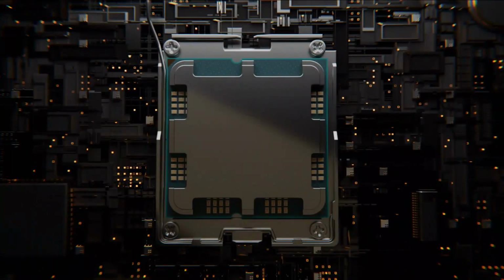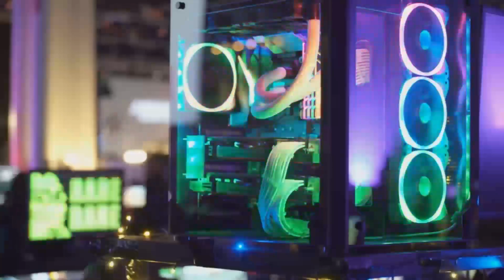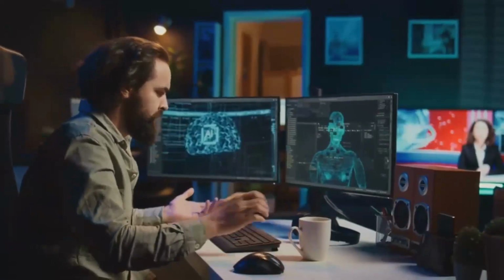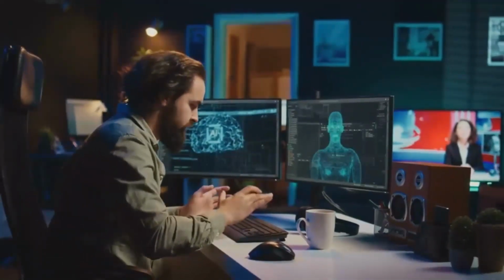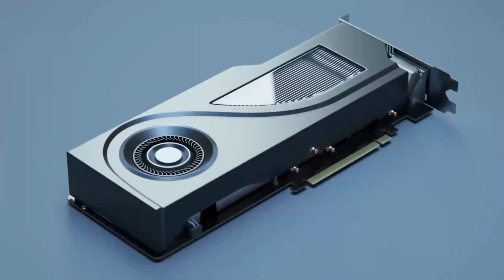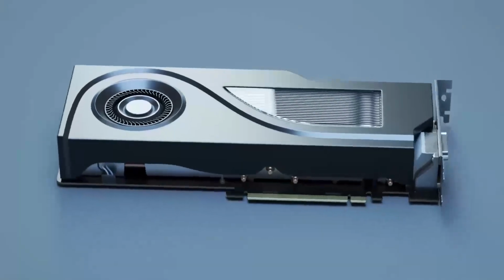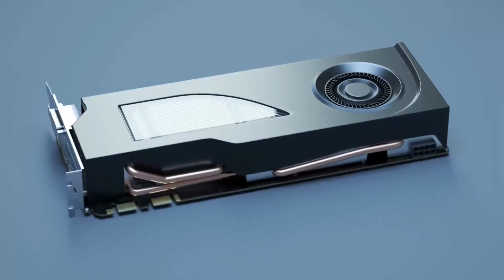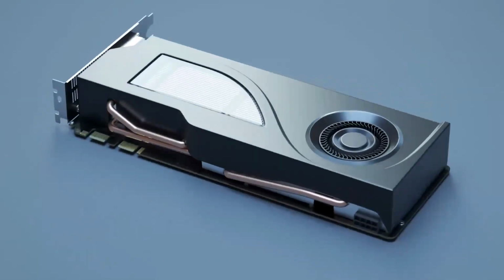RTX 5090 2k25 Release Date – Game-Changing Details Revealed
Exciting news about the RTX 5090 release date! In this video, we dive into the latest leaks and rumors about Nvidia's groundbreaking GPU. Discover how the RTX 5090 might redefine gaming and creative performance with its incredible specs and features. We also touch on related updates, including RX 8800 XT comparisons and texture rendering improvements. Stay ahead of the tech curve with all the details you need to know about the 5090's potential release timeline and innovations!